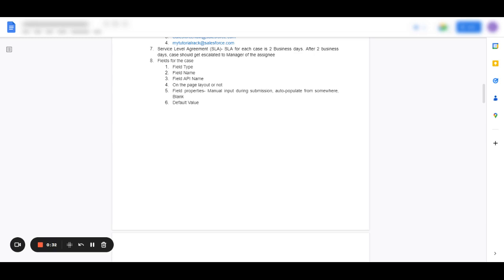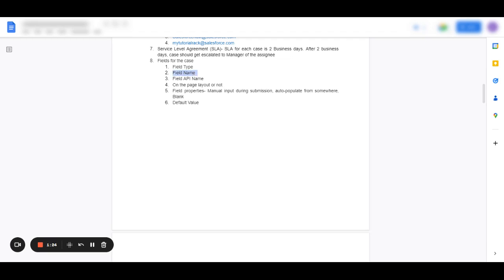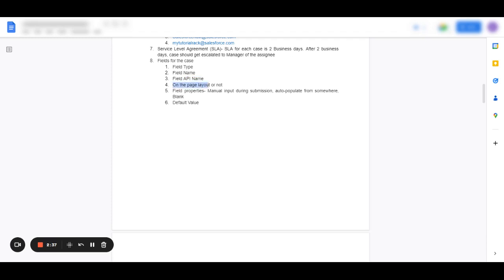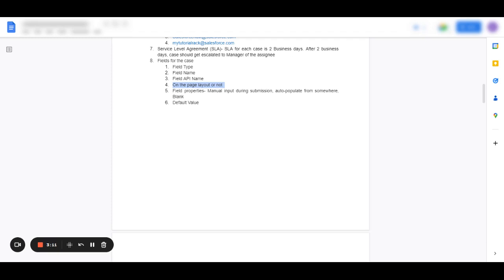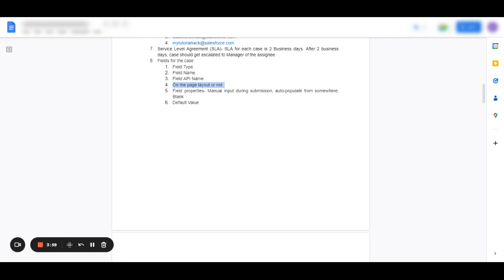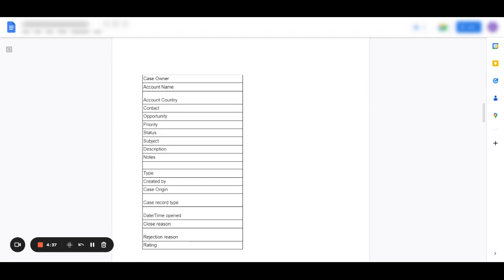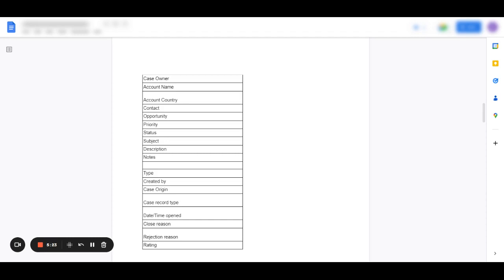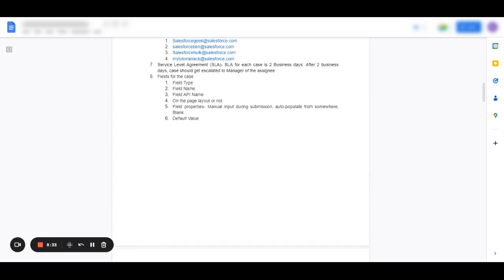Business Requirement Document (Part 2) for Salesforce Case Management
This video is in continuation of the User Stories for Case Management Series. Here, Richa talks about the points to keep in mind while creating a BRD document for Case Management Use Case in Salesforce.